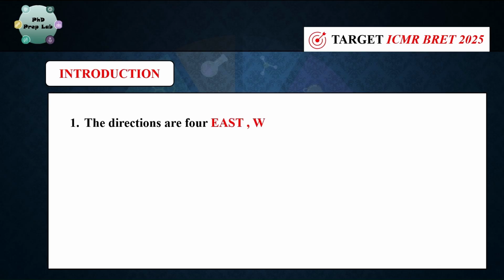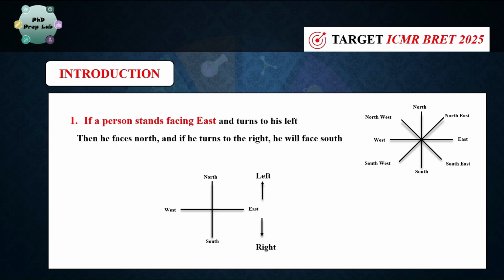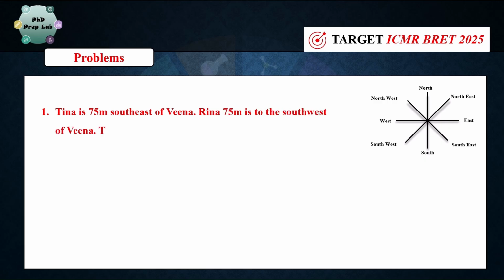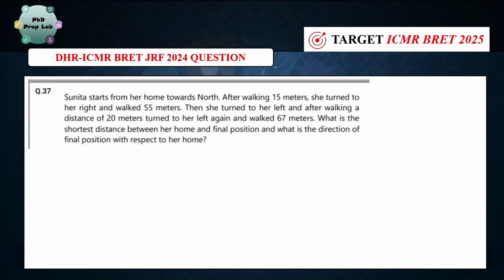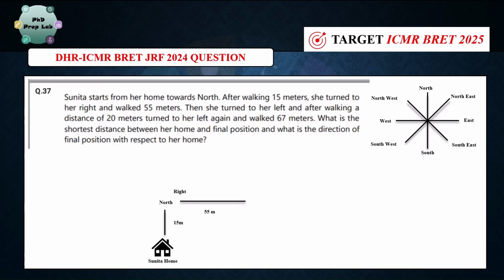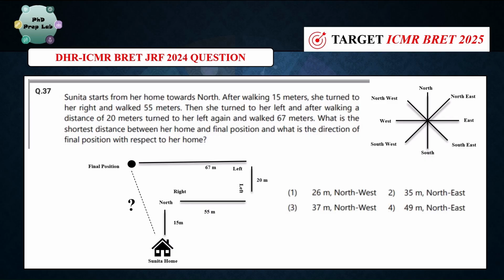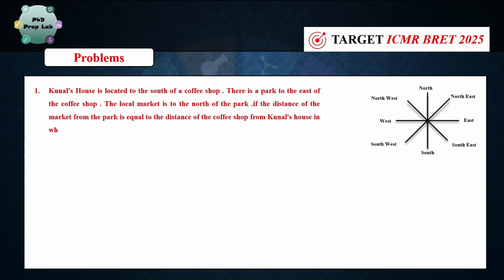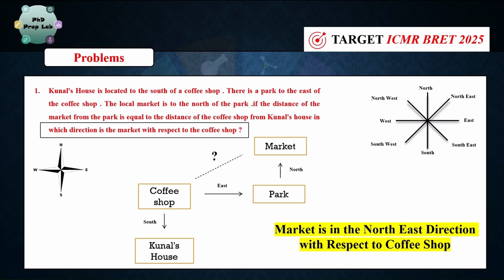DHR ICMR JRF 2025 || PART A || DIRECTION & DISTANCE || General Aptitude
ICMR JRF 2025 || PART A || UNDER 10 MINUTES

DHR ICMR JRF 2025 || PART A || DIRECTION & DISTANCE

 _________________________________________________________________________________ Are you dreaming of a PhD? We're here to turn that dream into reality! At PhD Prep Lab, we guide passionate students through every step of PhD entrance exam preparation — from mastering the basics to cracking the toughest questions. 🧠
Expect:
✅ Expert strategies for PhD entrance exams
✅ Concept breakdowns, quizzes, and study hacks
✅ Motivation, mentorship, and updates on fellowships and opportunities
✅ Insider tips from real PhD scholars! Join our growing community of future researchers and scholars.
• Target All Life Science Exam
• Strategy to Crack all Exams
• CSIR / GATE /DBT / ICMR/ / CUET / GAT-B

TOPICS TO BE COVERED …… IN PART A VIDEO SERIES OF ICMR JRF 2025 ……
1. OBSERVATIONAL SKILL
2. RATIO & PERCENTAGE
3. CODING & DECODING                          .
4. DIRECTIONAL PROBLEMS
5. MISSING SERIES
6. VENN DIAGRAM PROBLEMS
7. SIMPLE & COMPOUND INTREST
8. CALENDAR PROBLEMS
9. PROFIT & LOSS PROBLEMS
10. MENSURATION
11. MIRROR IMAGE PROBLEMS
12. FIGURE MATRIX
13. OPEN & CLOSED FIGURES

csir net life science important topics csir net life science lectures in english csir net life science

Section-A (Aptitude Section) comprising of 50 questions from the following areas:
1. Reading Comprehension: Evaluate comprehension and interpretation skills across
diverse fields.
2. Reasoning Ability: Assess deductive reasoning, data interpretation, verbal and non-
verbal reasoning.
3. Analytical Ability: Analyze information systematically and logically, interpret data,
and apply logical reasoning.
4. Quantitative Ability: Evaluate logical reasoning, numerical analysis, and graphical
interpretation.
5. Quantitative comparison: Problem-solving through quantitative comparison and
analytical reasoning

CSIR UGC DBT MERGERD?
CSIR NET DBT
LS&BT
CSIR LS&BT
CSIR DBT SYLLABUS
CSIR LS&BT SYLLABUS
UGC-CSIR-DBT
UGC-CSIR-DBT NET
PROPOSED UGC-CSIR-DBT
REVISED UGC-CSIR-DBT
REVISED CSIR LS&BT